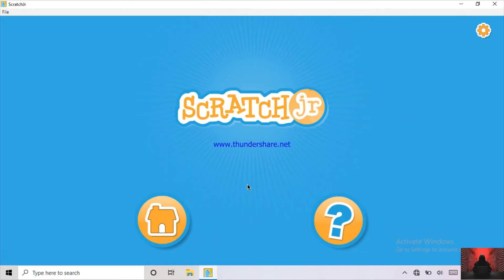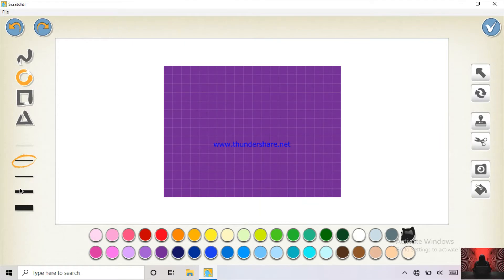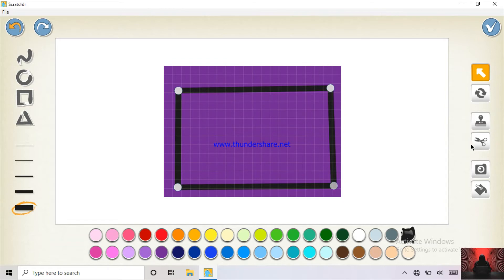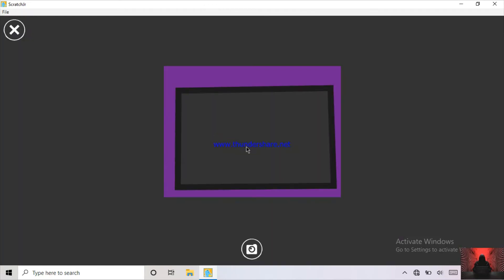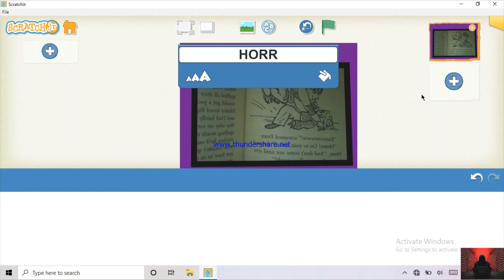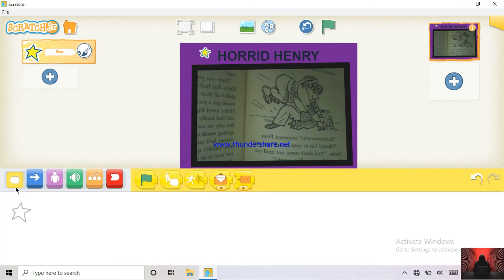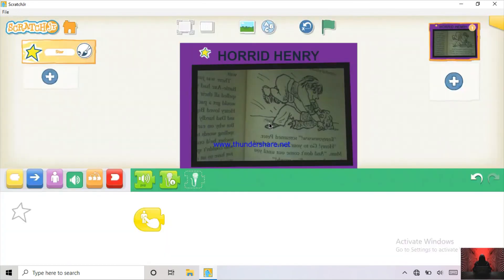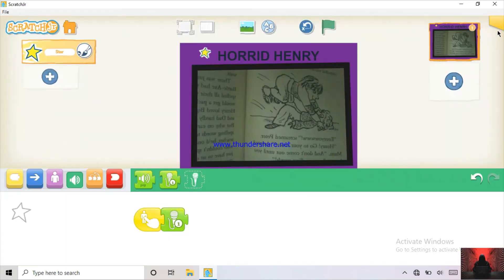How to insert a image in Scratch Jr